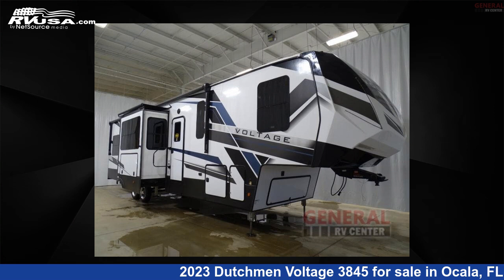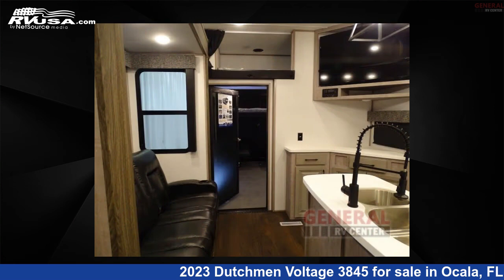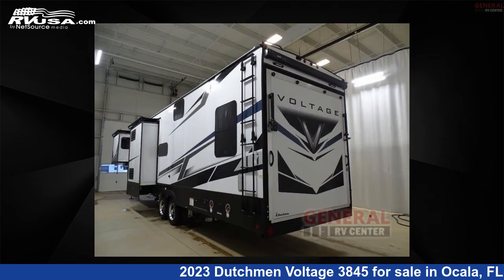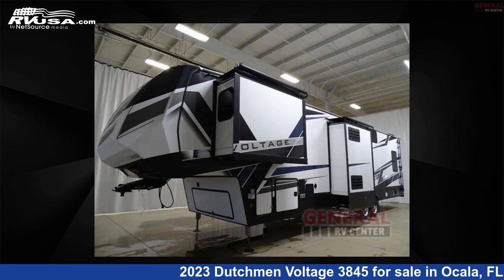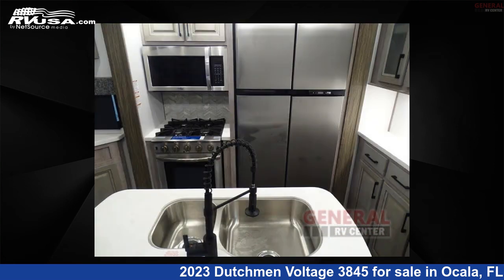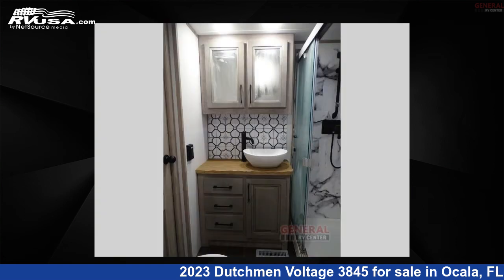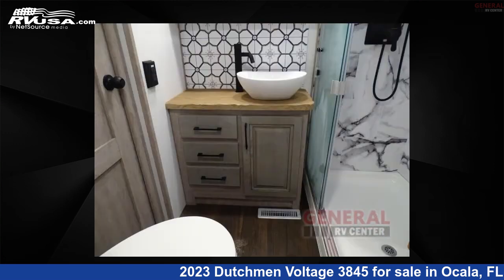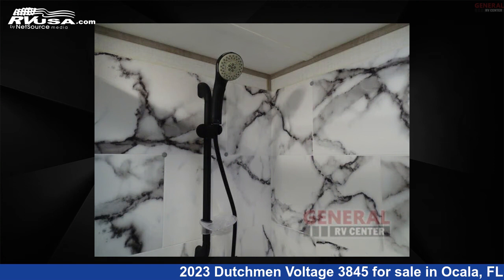Magnificent 2023 Dutchmen Voltage Toy Hauler RV For Sale in Ocala, FL | RVUSA.com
This 2023 Dutchmen Voltage 3845 is a Toy Hauler RV. It is located in Ocala, FL 34473 and is offered for sale by General RV Center. This New Dutchmen Is 42' 0" in length and features sleeps 8, Slideout, and 130 gal fresh water capacity. The floorplan layout of this Toy Hauler features Bath and a Half, Front Bedroom, Kitchen Island, Loft, Two Entry/Exit Doors.